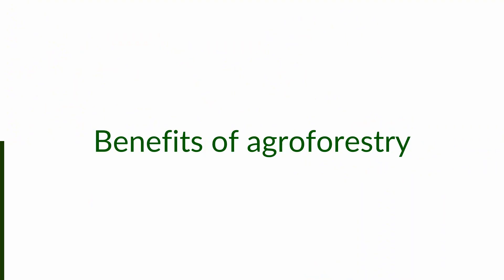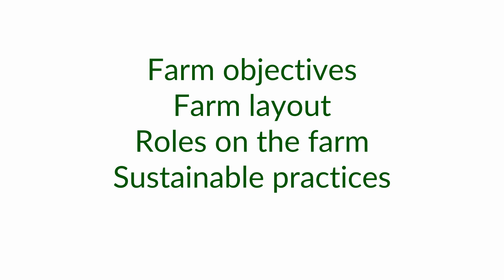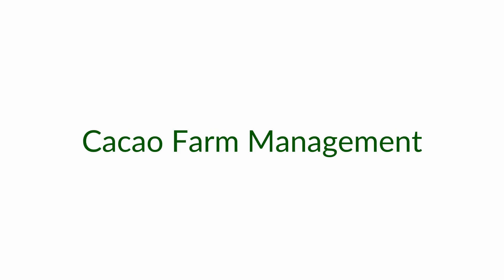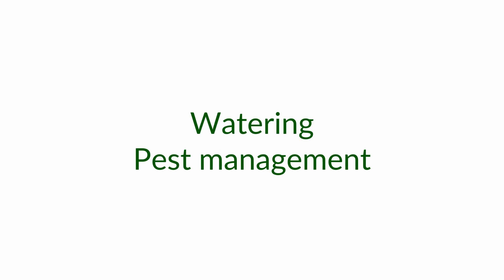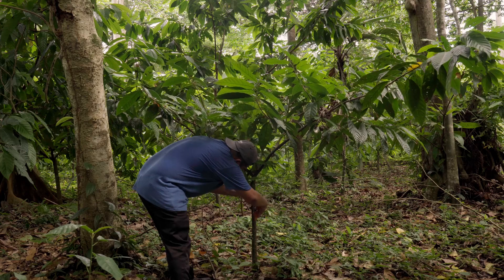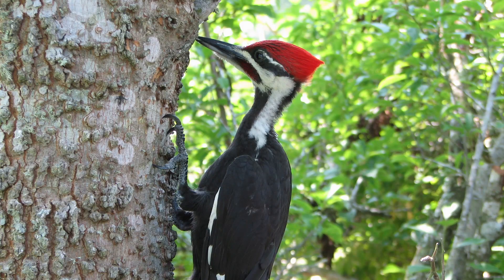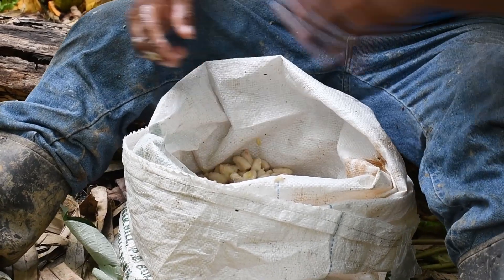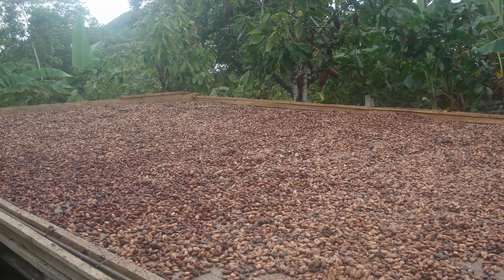Cacao Agroforestry in the MGL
A Ya’axché “How to” video to complement the implementation of the Farmer’s Field School-based Cacao Agroforestry Curriculum.

UNIT 1: INTRODUCTORY LEVEL
00:00 - Intro
00:16 - Cacao Agroforestry
01:38 - Farm Plan Development
02:12 - Cacao Nursery Management
02:44 - Cacao Farm Establishment

UNIT 2: INTERMEDIATE LEVEL
04:08 - Cacao Farm Management
05:09 - Cacao Agroforestry Plot Maintenance
05:56 - Soil Fertility
06:17 - Cacao Agroforestry Sustainability

UNIT 3: ADVANCED LEVEL
06:55 - Cacao Production
07:52 - Fermentation
08:34 - Marketing
09:05 - Fire Management

Ya’axché supports farmers’ interest in climate-smart farming practices to improve community livelihoods in the Maya Golden Landscape.
This video was supported by the Inter-American Development Bank (IDB) under the project entitled “Enhancing Conservation in Belize Protected Areas Through Disruptive Technologies”.